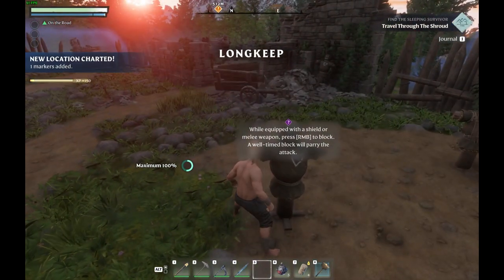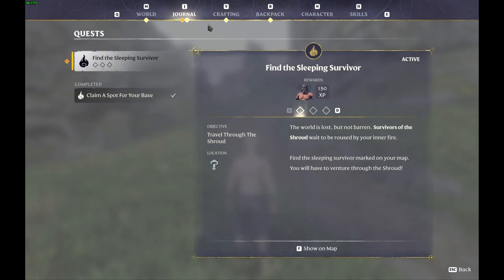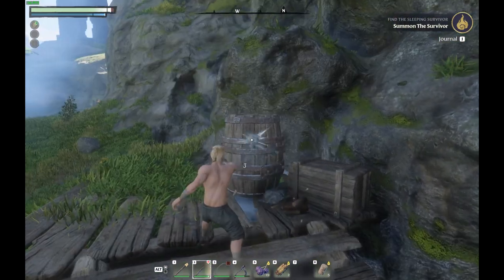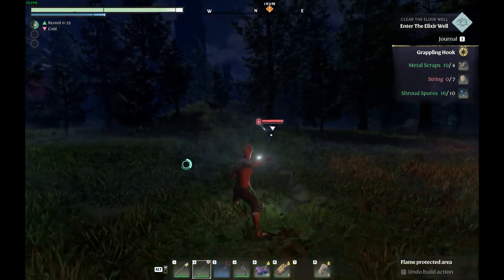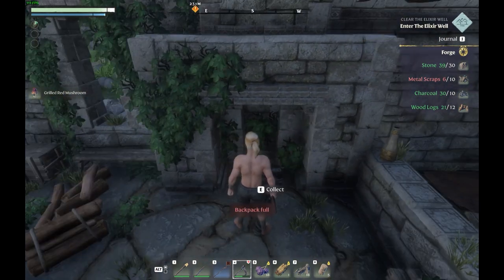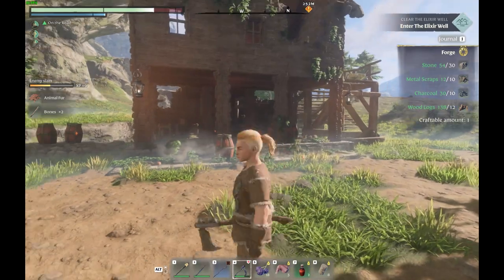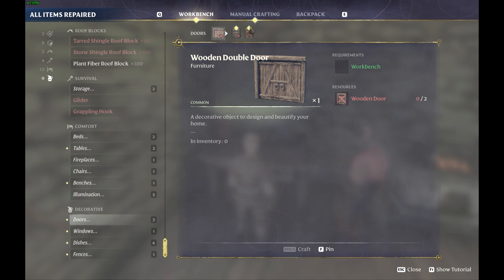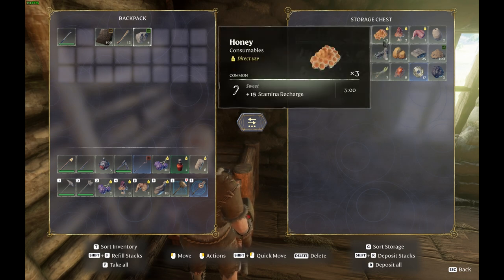Enshrouded - Gameplay - Part 2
ASUS ROG Strix G18:

CPU: i9-13980HX (8 Physical Cores - 16 E-Cores)
RAM: 16 GB (DDR5)
GPU: RTX 4060 (8 GB of VRAM (DDR6))
SSD: M.2